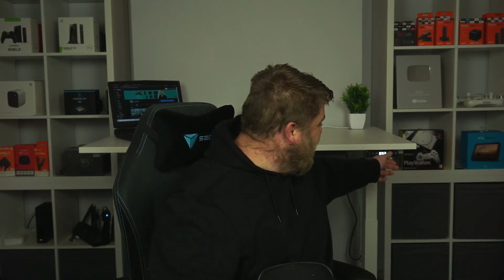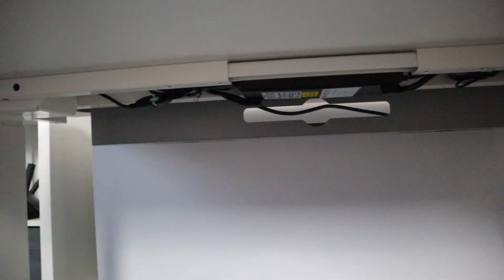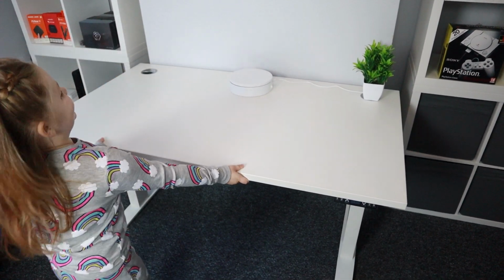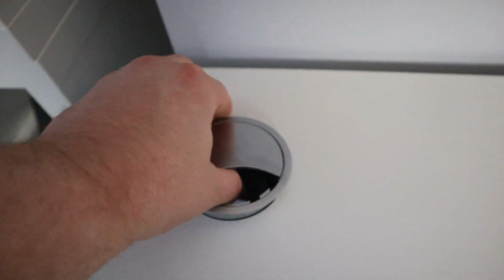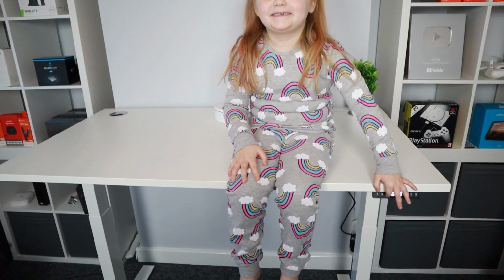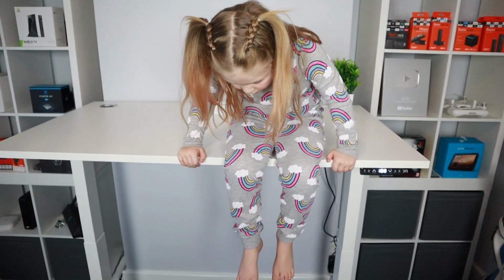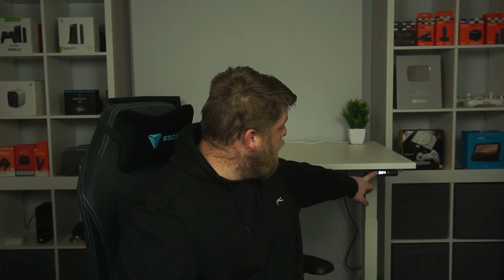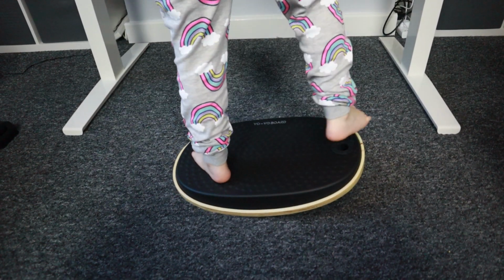Yo-Yo DESK PRO 2 // A Desk With A Difference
Today we take a look at the Yo-Yo DESK PRO 2, a great desk with some powerful motors!

The Yo-Yo DESK PRO 2 is a great motorised desk from Sit-Stand.com. This is a very sturdy office desk that allows the user to choose between a seated or standing position whenever they like and of course where the name Yo-Yo DESK PRO 2 comes from. In todays video we go through the full review of the Yo-Yo DESK PRO 2 from Sit-Stand.com to let you guys know if this is the right desk for you!